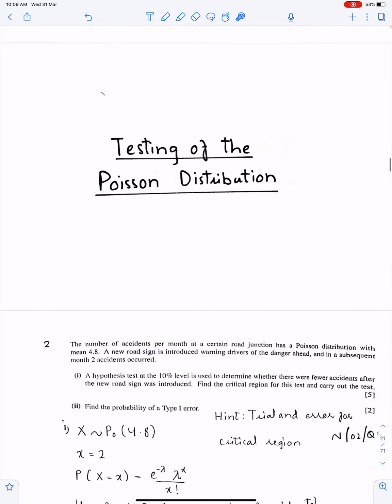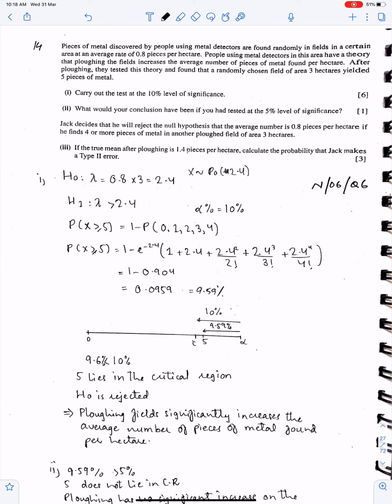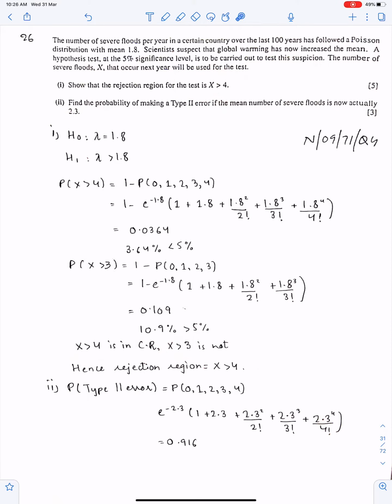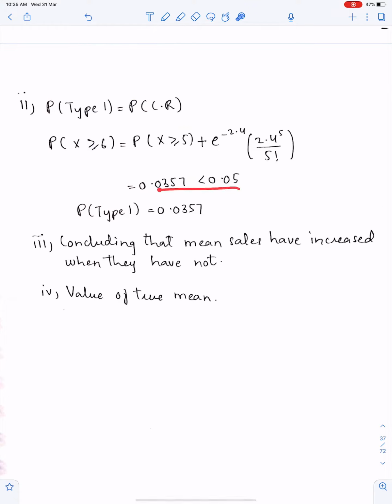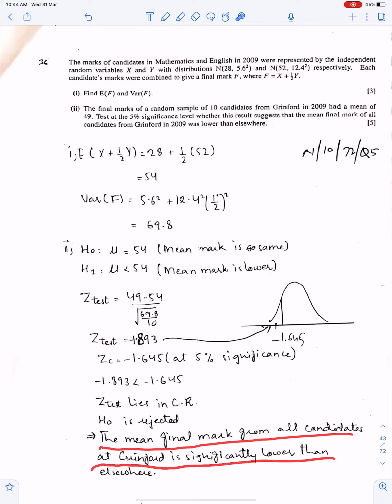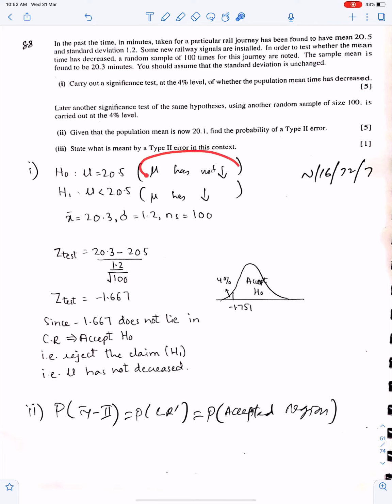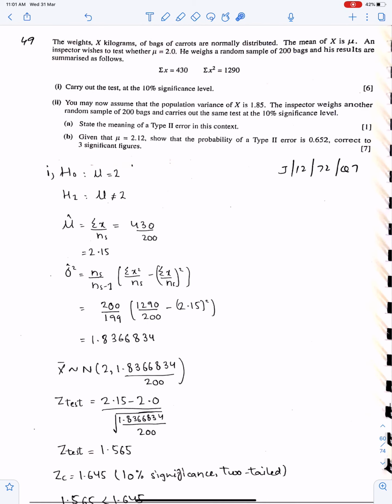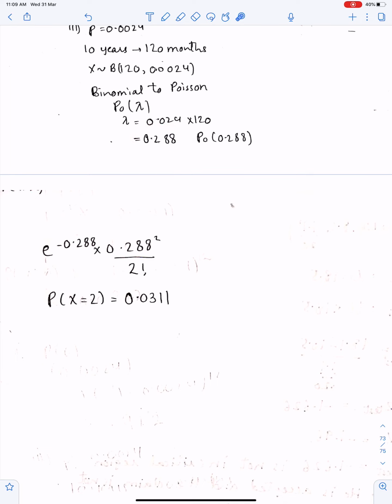A2 Math S2. Type-I & Type-II Errors Important Questions. Testing Lecture # 5. 31 March 2021.